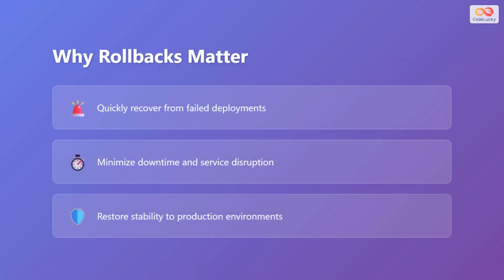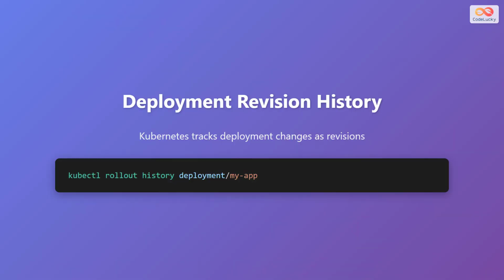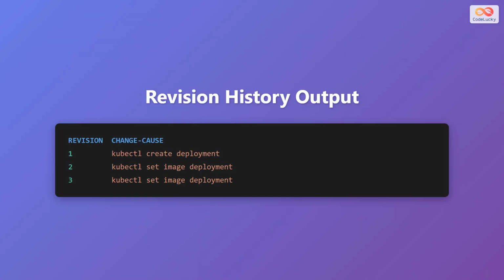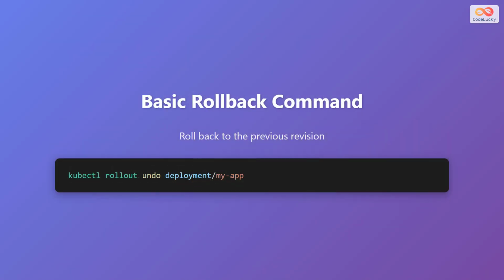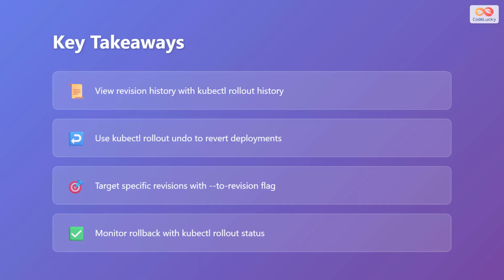Kubernetes Rollback Deployments: Revert to Previous Versions Tutorial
⏮️ Learn how to rollback Kubernetes deployments and revert to previous stable versions in this comprehensive tutorial!

Discover the essential kubectl commands for managing deployment rollbacks in Kubernetes. Whether you're dealing with failed deployments or need to quickly restore stability, this video covers everything you need to know about rolling back to previous versions.

🔥 What You'll Learn:
✅ Understanding deployment revision history in Kubernetes
✅ Using kubectl rollout history to view all available versions
✅ Performing basic rollbacks with kubectl rollout undo
✅ Rolling back to specific revision numbers
✅ Monitoring rollback progress and status
✅ Best practices for managing deployment versions

💡 Perfect for DevOps engineers, Kubernetes administrators, and cloud developers who want to master deployment management and ensure application reliability in production environments.

This tutorial is part of our Kubernetes Workloads series designed for beginners and intermediate users. No prior rollback experience needed!

🎯 Master these critical Kubernetes commands to confidently deploy applications while maintaining the ability to quickly recover from issues.

Chapters:
00:00 - Rollback Deployments
00:25 - Why Rollbacks Matter
00:54 - Deployment Revision History
01:19 - Revision History Output
01:49 - Basic Rollback Command
02:17 - Rollback to Specific Revision
02:44 - Check Rollback Status
03:13 - Key Takeaways
03:57 - Outro